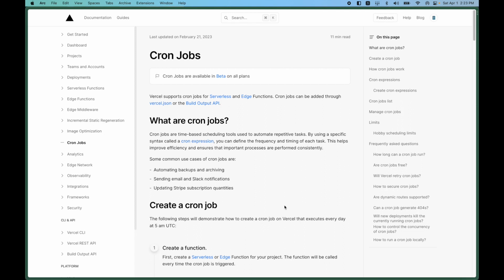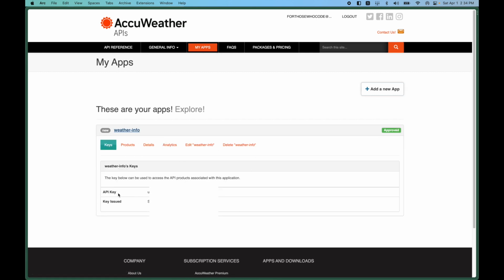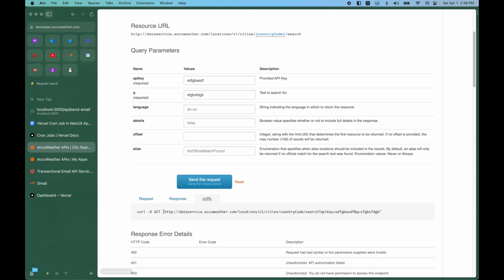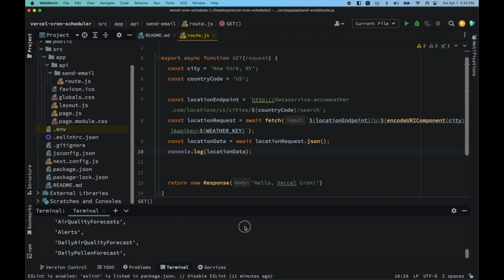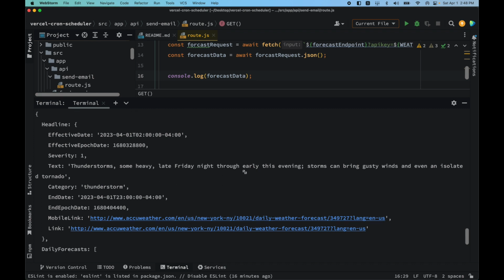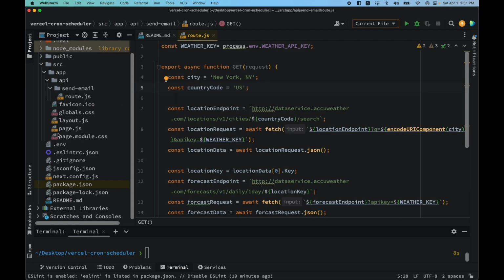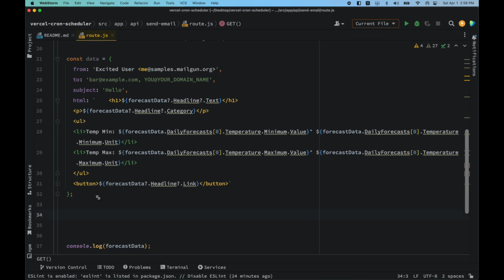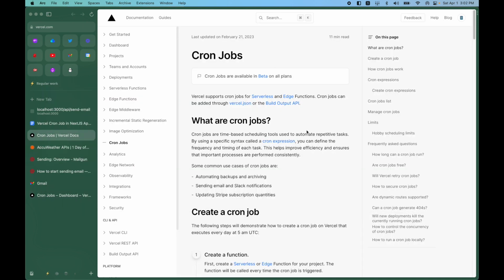Vercel Cron Job - Automatic Email Schedule with Next.js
We will make use of Vercel Cronjob and schedule automatic emails to us.

Cronjob First look (previous video)

⌨️ Happy Coding!

Automation
Next.js
Vercel
CronJob
Cronjob
Bulk Email